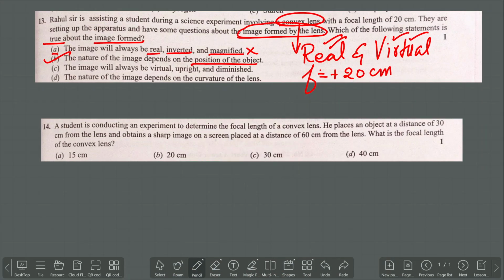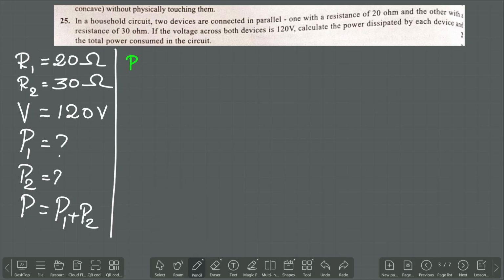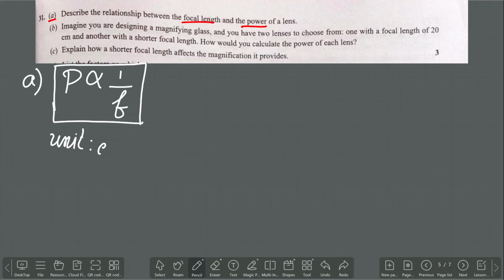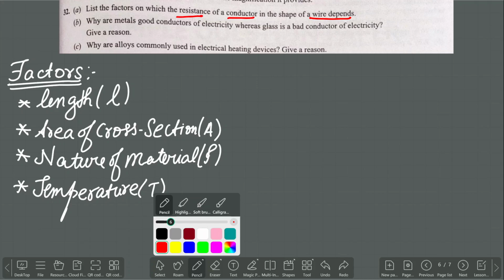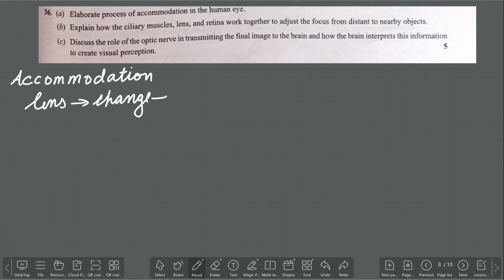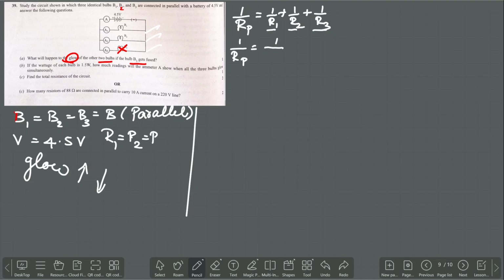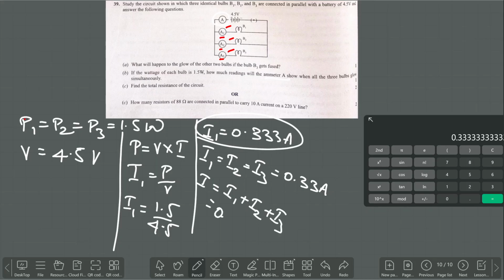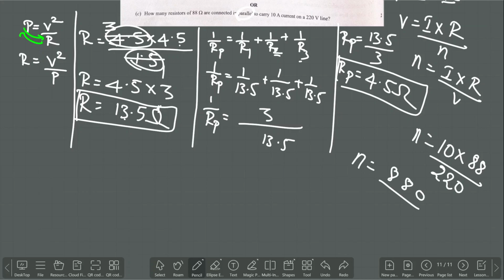Class X Physics Sample Question Paper 1